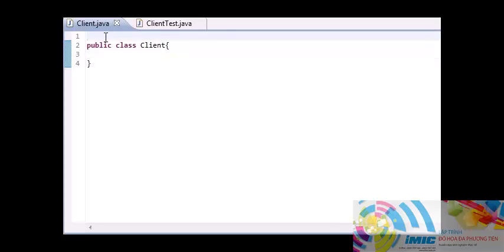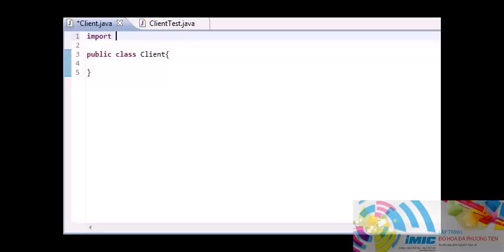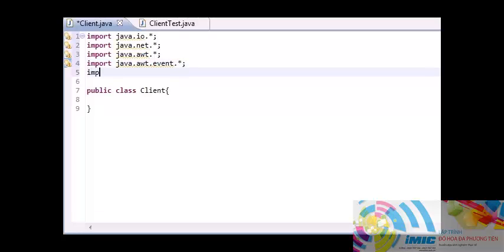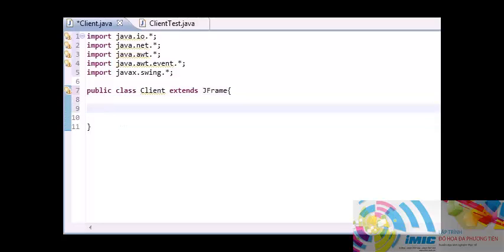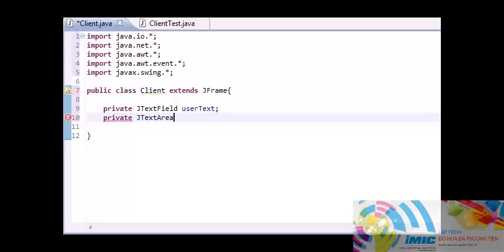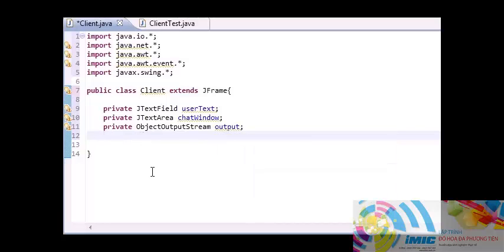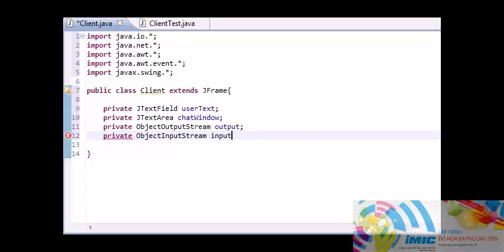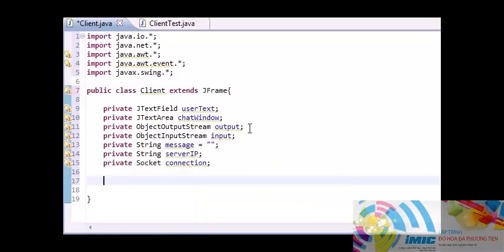Intermediate Java Tutorial 49 Beginning the Client Messaging System